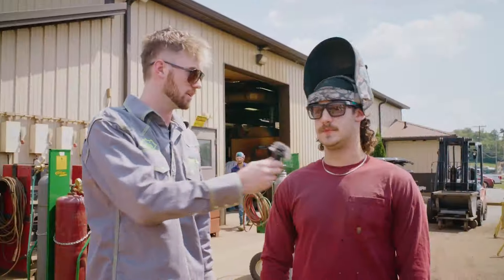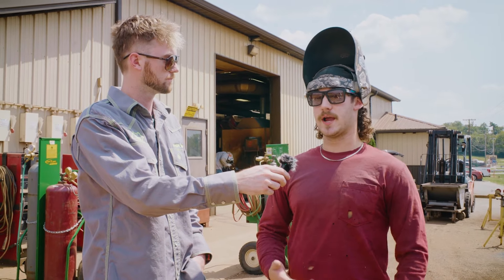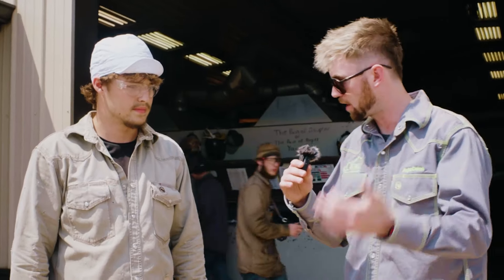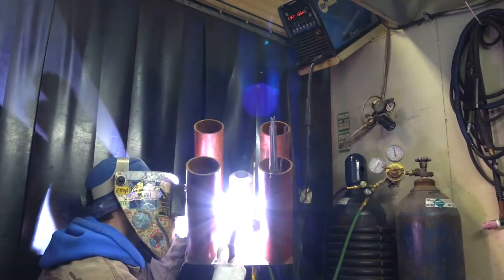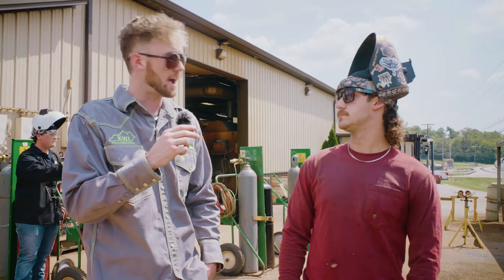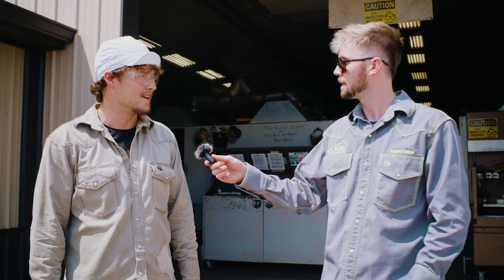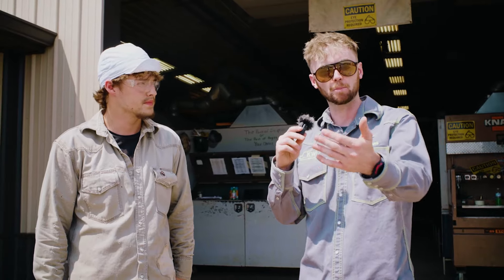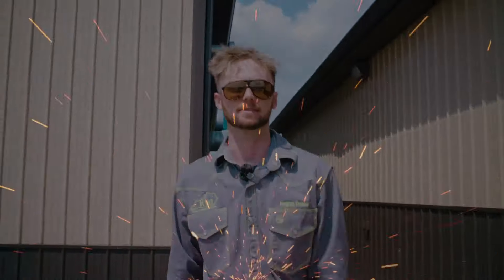How to Ace Your First Weld Test Like a Pro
Learn how to ace your first weld test with tips from active welders. Whether you're a beginner or looking to improve your skills, this video will help you succeed in your welding career.

In this video, Kegan at the Kentucky Welding Institute talks to instructors and students about how to prepare for your first welding test and shares their best tips for managing the nerves.

Learn practical advice on what to do before taking a weld test, how to practice effectively, and what to focus on to improve your chances of success.

Whether it's your first test or your hundredth, you’ll gain insight into techniques that will help you stay calm and confident.

00:00 Introduction: Facing the Weld Test Fear
00:11 Instructor Garrett's Pre-Test Routine
01:15 Mason Likens' Preparation Tips
01:41 Dealing with Nerves and First Test Experiences
02:59 Final Advice and Encouragement